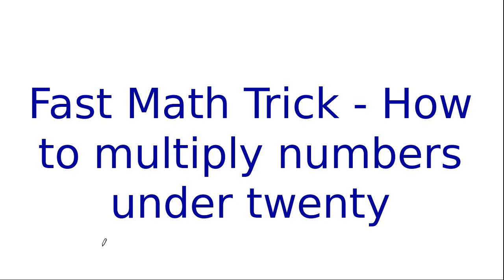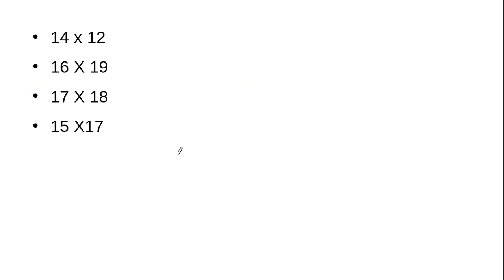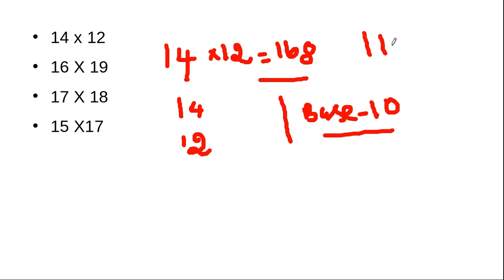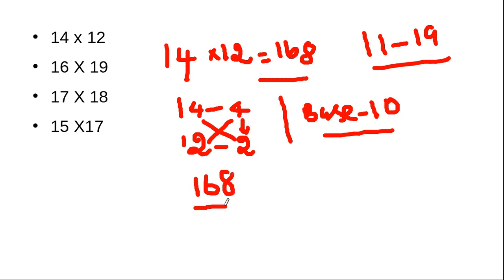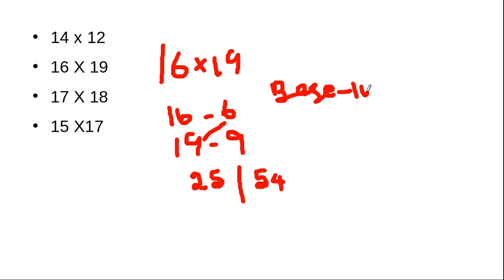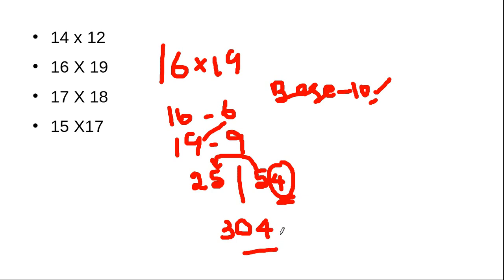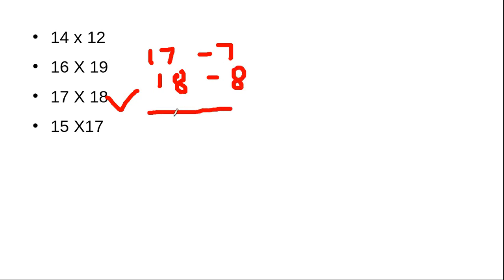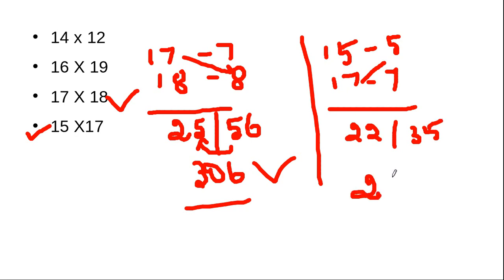Fast Maths Trick-How to multiply numbers under 20 Last Attempt Athiyaman247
Fast Maths Trick for Multiplication - How to multiply numbers under twenty or between 11-19